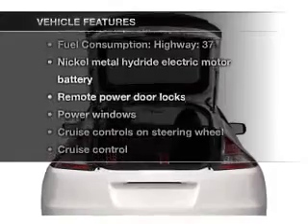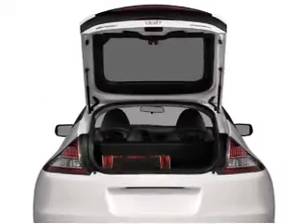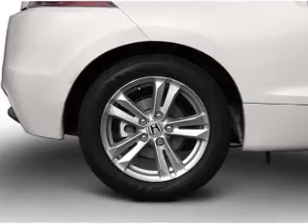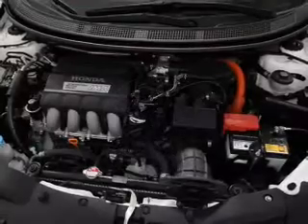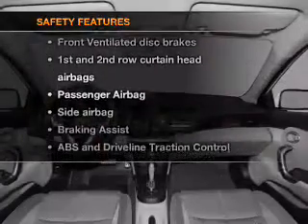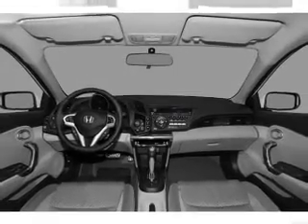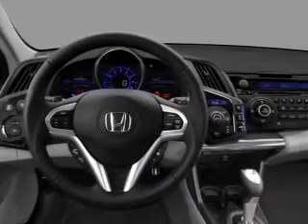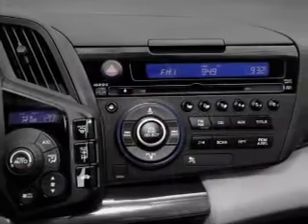2012 Honda CR-Z - Manchester NH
Year: 2012
Make: Honda
Model: CR-Z
Trim: Base
Engine: 1.5 liter inline 4 cylinder 16 valve
Transmission: 6-Speed Manual
Color: Premium White Pearl
Mileage: 6
Address:
1477 S Willow St